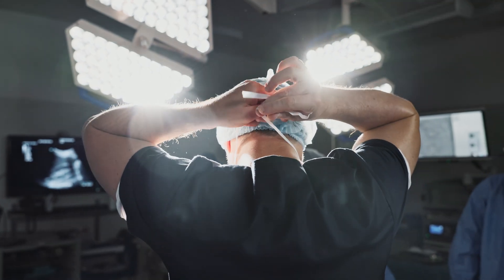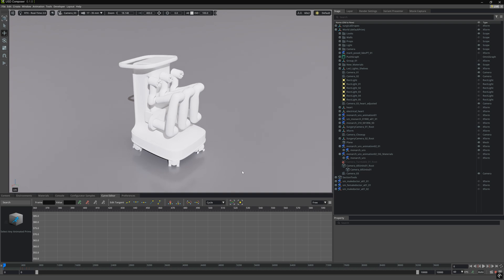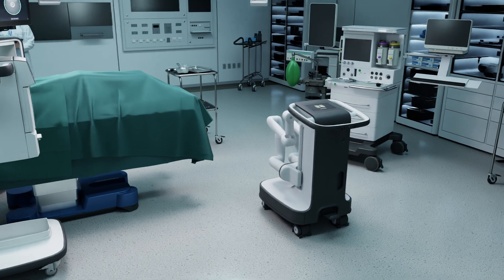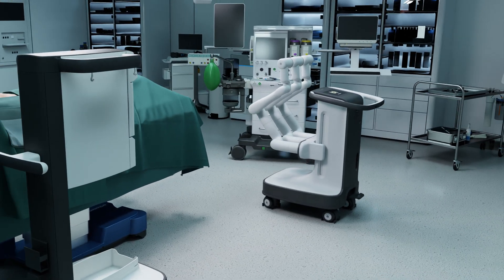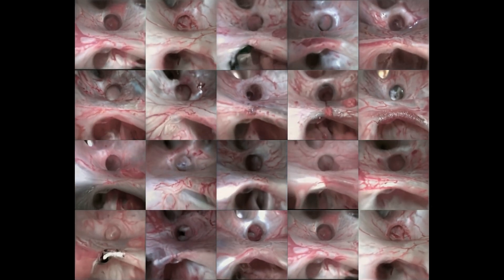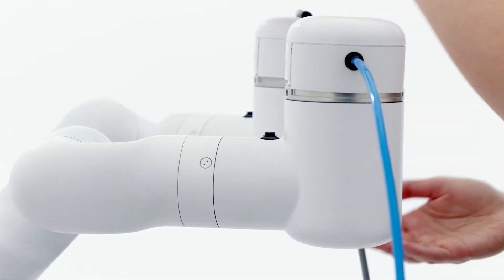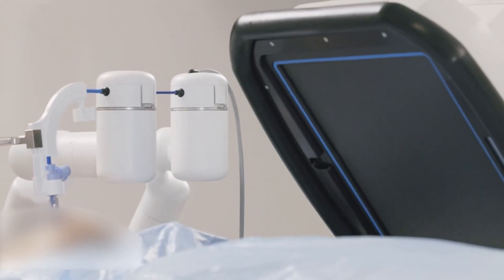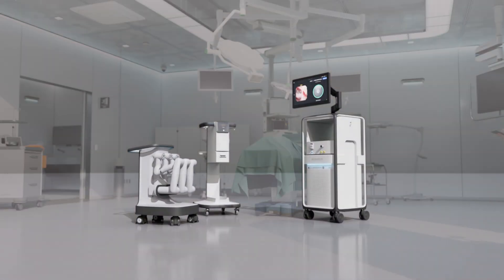How Simulation is Enabling the Next Generation of Surgical Robots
With physical AI and simulation, Johnson & Johnson MedTech is advancing development of the MONARCH Platform. Using NVIDIA Isaac for Healthcare, powered by the NVIDIA Omniverse and Cosmos platforms, J&J’s teams will use virtual environments to simulate how the MONARCH Platform for Urology may perform — testing everything from device setup to patient interaction, all before even entering an operating room.